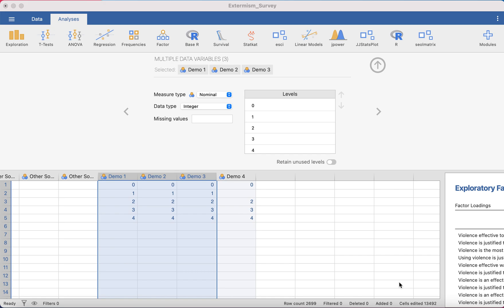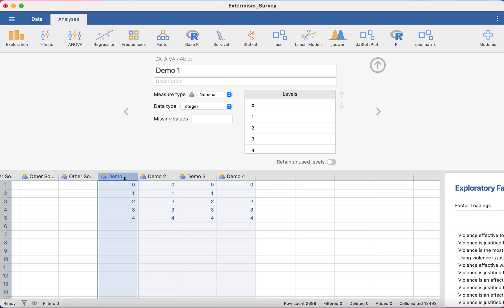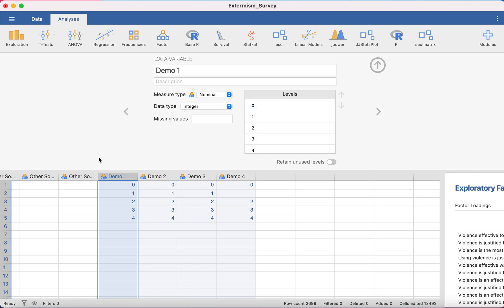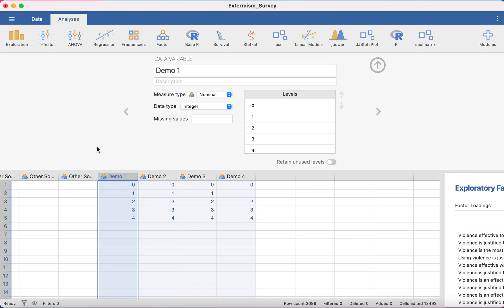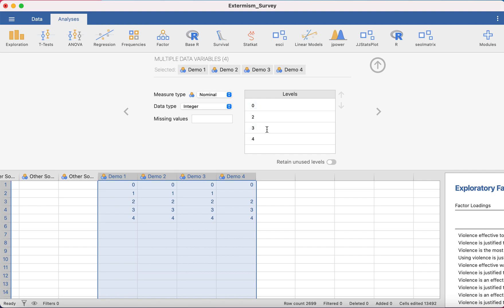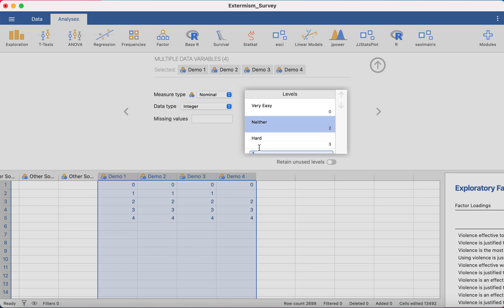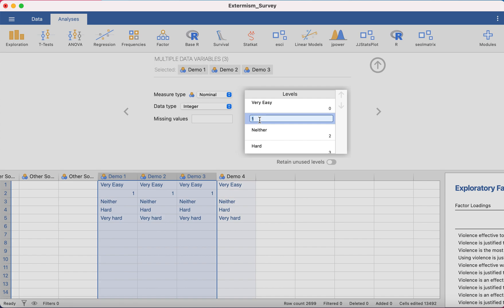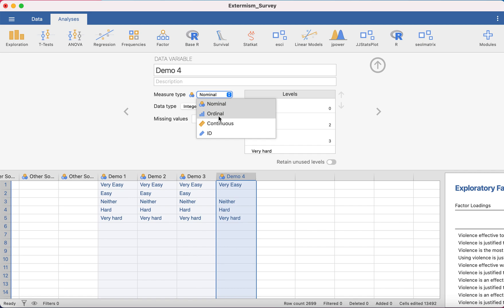Jamovi - Adding Levels to multiple variables at once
Often dataset will have multiple variables that all have the same levels. This short clip talks you through changing the labels for these levels for multiple variables at the same time.